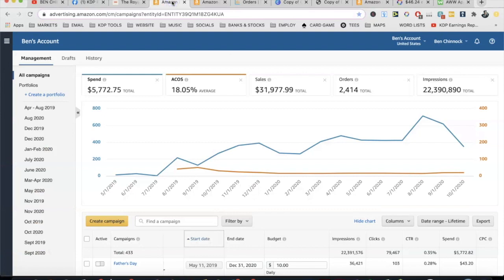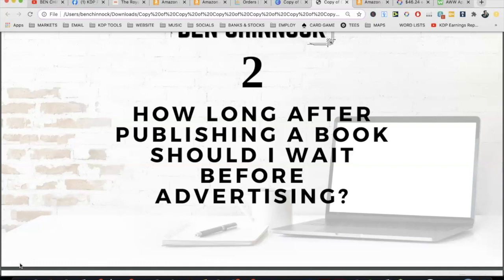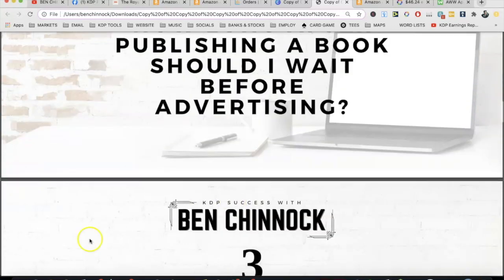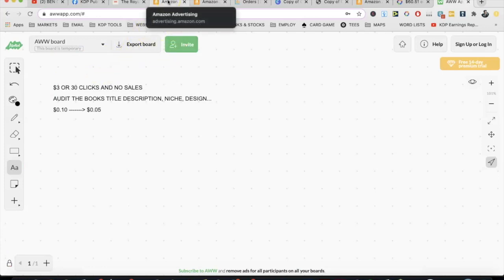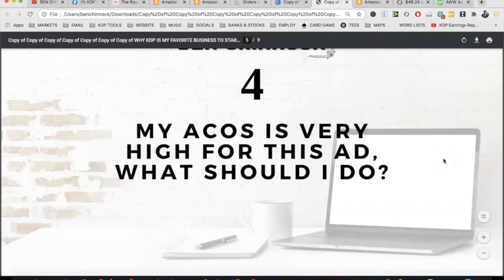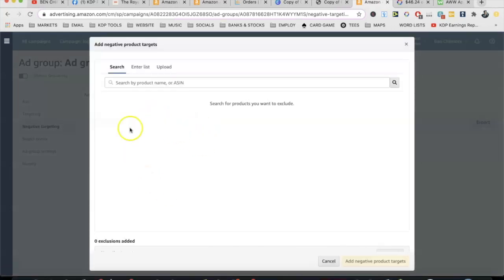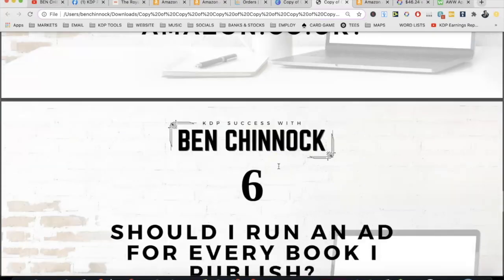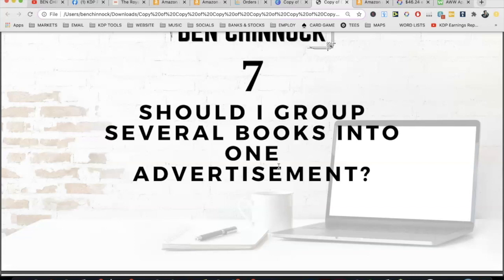Amazon KDP Ads - Answers To Your Most Commonly Asked Questions | KDP Success with Ben Chinnock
In this video, I share my answers to some commonly asked questions on the Amazon KDP advertising topic -

1. Do I need to run advertisements to my books to be successful?
2. How long after publishing a book should I wait before advertising?
3. My ads are spending money but have not made a sale. What should I do?
4. My ad's ACOS is very high, what should I do?
5. Do US ads automatically also get put onto UK?
6. Should I run an ad for every book I publish?
7. Should I group similar books into one ad?
8. What bid and budget strategy should I use?

If you have any more questions for me, be sure to ask away in the comment section! 🏄🏼